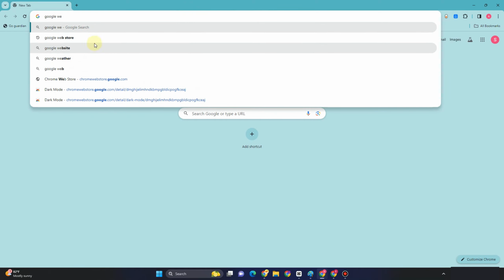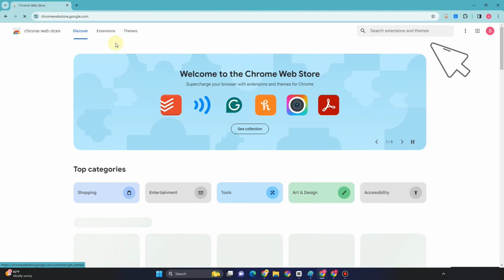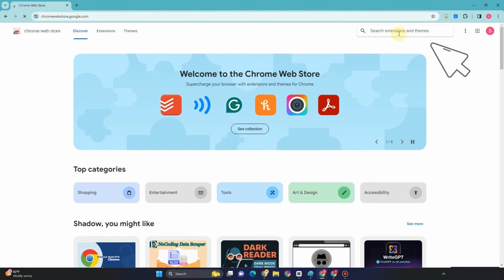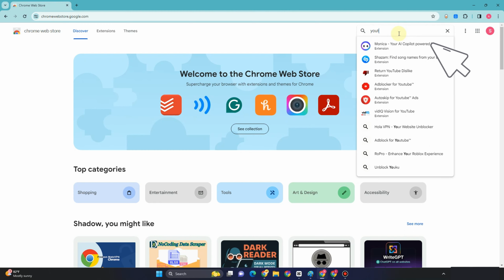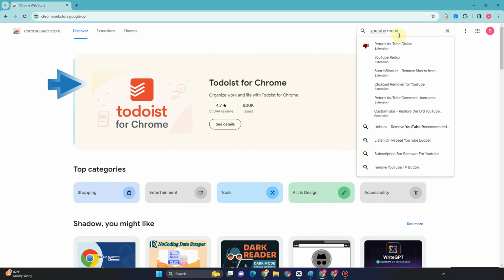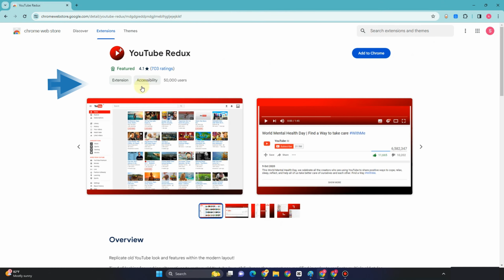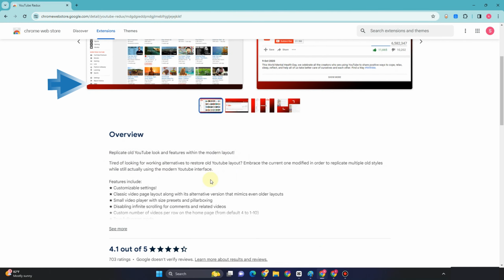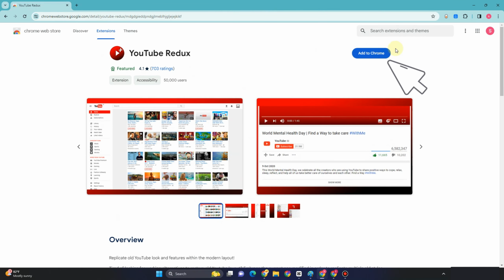How to Restore Old YouTube Layout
In this video, we’ll show you how to restore the classic YouTube interface with simple steps.Follow along and enjoy the nostalgia of the old YouTube experience!